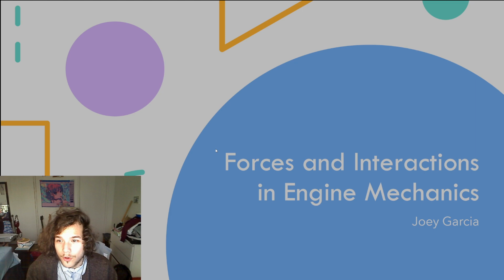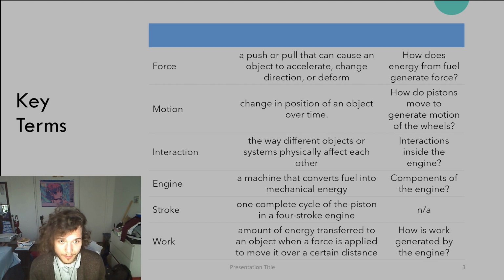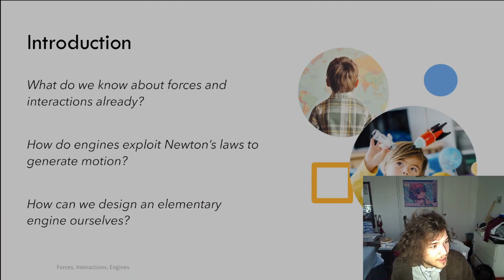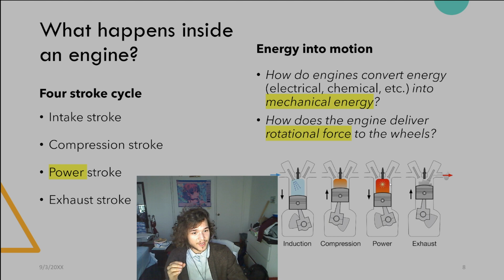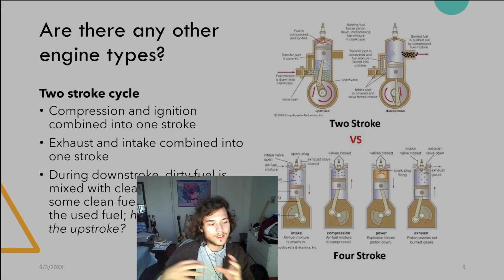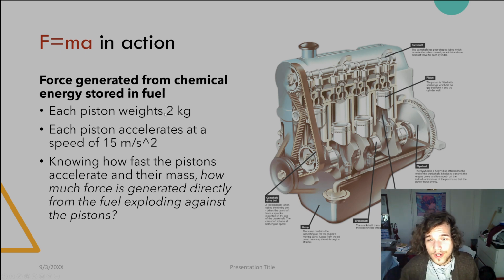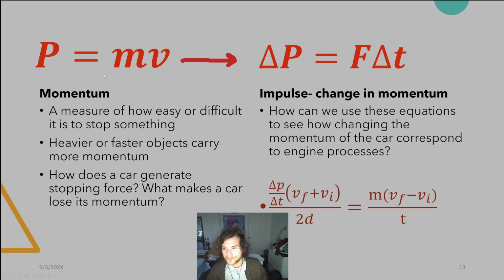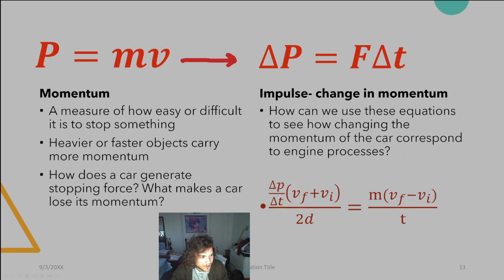AED 100 - Forces in an Engine Lesson Plan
Outline of my lesson on Forces and Motion in Engine Mechanics for a 9th grade class. Intended to catch up/crash course fresh-from-middle school students who know nothing about kinematics to basic physics equation literacy through describing the basic physics of an engine to them. I can't get into every little detail of the lesson since I'm limited to around 10 minutes, but the lesson is structured in a way that I deliver content to the students and then they' discover' the physics behind the processes we describe by means of questions that I ask throughout the lesson. There are a number of questions on each slide, and most of the class is centered around these questions as students engage with them after I deliver their basic knowledge to them.

The questions thoughout the lesson serve as formative assessments to help me gauge where students are and help students catch up by hearing their peers work through the questions. There is a summative assessment at the end of class where students complete problems related to the engine and test their grip of the NGSS and AG standards. While we do not get into the final goal of the lesson, building a basic engine using these principles, students could theoretically finish this lesson and have a much easier time with an engine kit from the store.